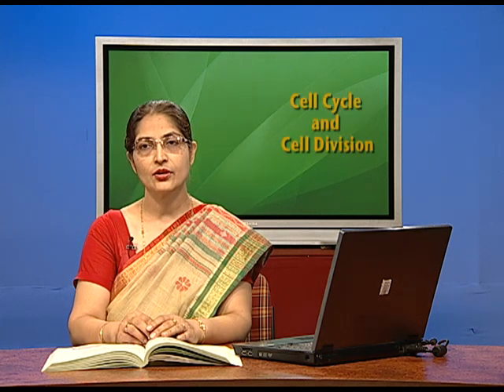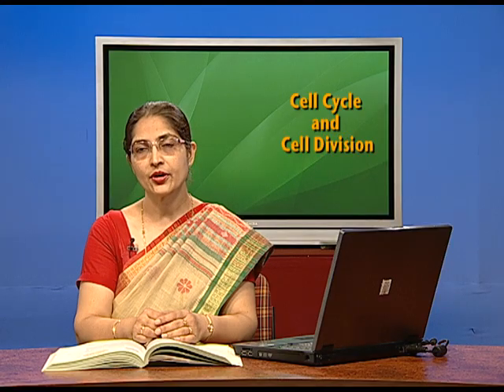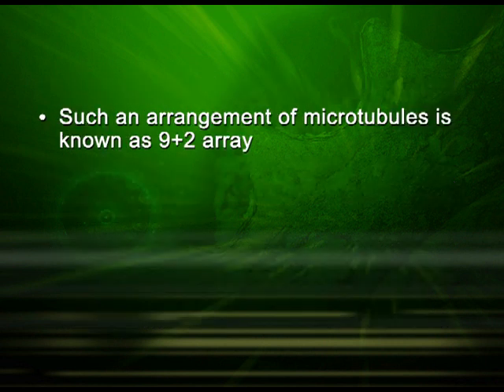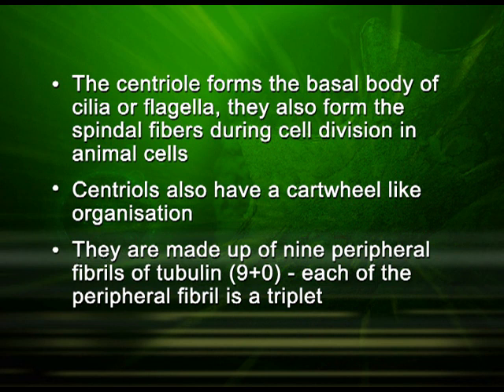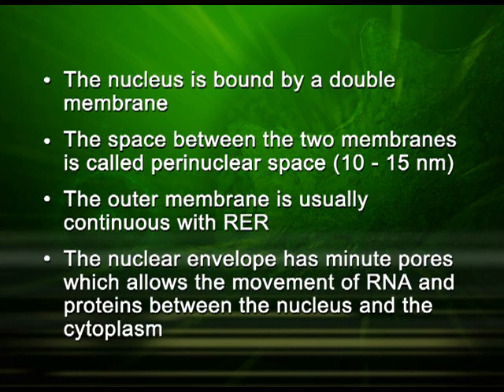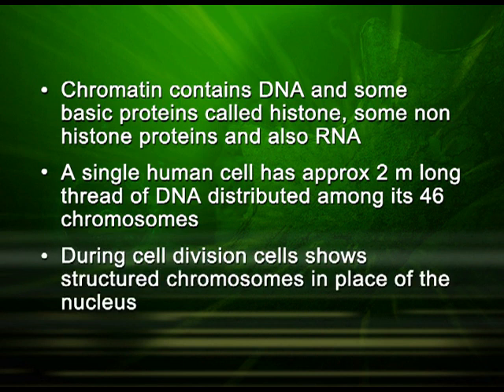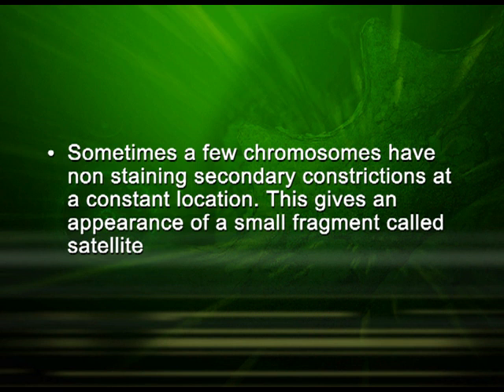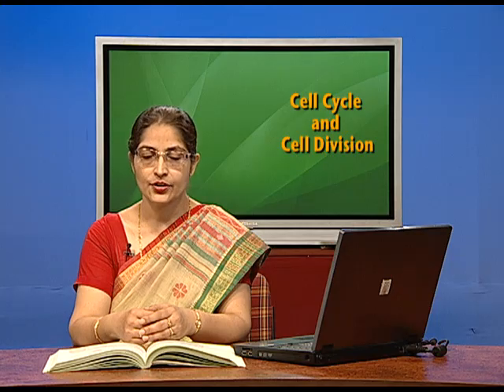BIOLOGY XI CH8 EP3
The programme is for class 11, chapter 8 on Cell: The Unit of Life – Part 4